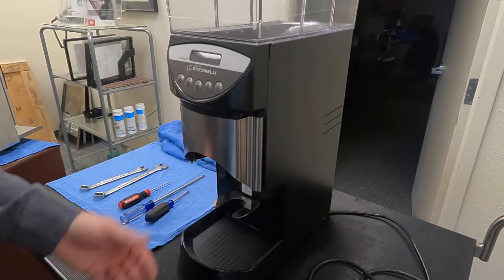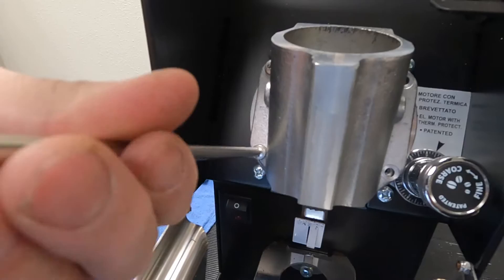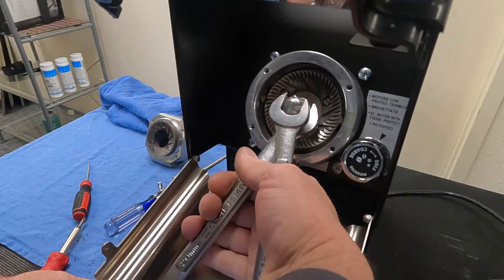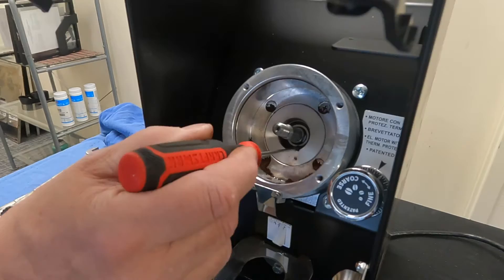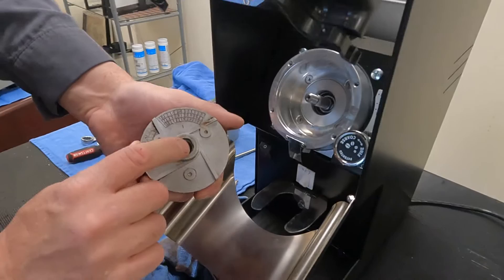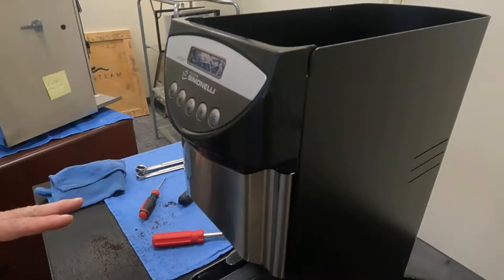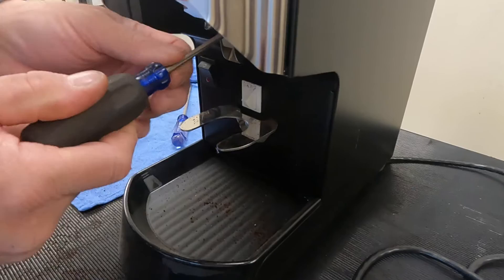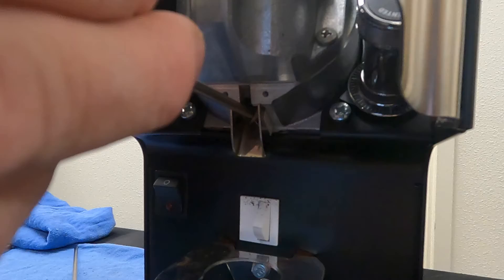Mythos Basic Burr and Clump Crusher Replacement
How to replace steel or titanium burrs on a Mythos Basic grinder or Clima Pro. Also, covers clump crusher replacement, cleaning and tools needed.

Part # 15030020 Mythos Tamper Springer-If your handle no longer returns. Replace every 20-40 Hours.
Part # 15030061 Mythos Replacement Kit for Press  Use every 100-120 Hours.

00:00 Intro
01:00 How to open and close your bean slide
01:17 Tools needed to remove and replace burrs
01:56 Removing the upper grinder burr holder from Mythos Baic
03:44 Removing upper grinding burr from holder
06:02 Removing bottom rotating burr holder
10:03 Signs your grinder need burrs changed
10:49 Replacement of bottom rotating burr holder
11:54 Replacement of upper grinder burr holder
13:35 How to replace the Clump Crusher on a Mythos Basic
15:56 Signs your Clump Crusher needs to be replaced
NEED HELP?
Call, email, or message us!